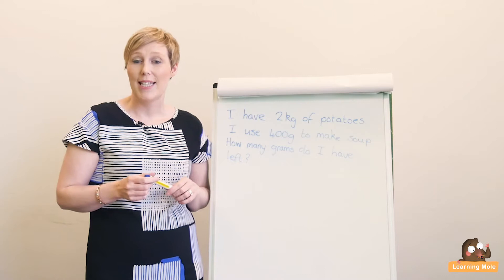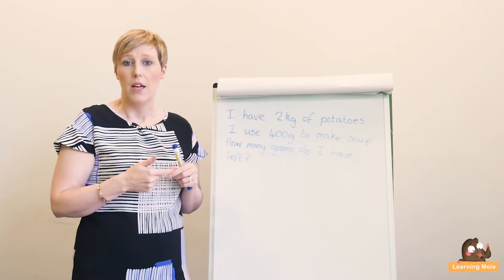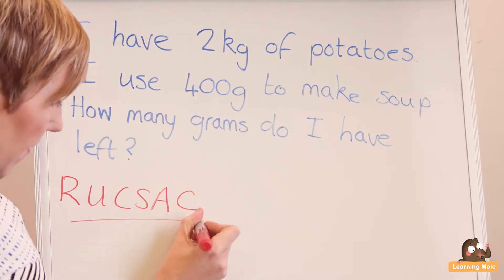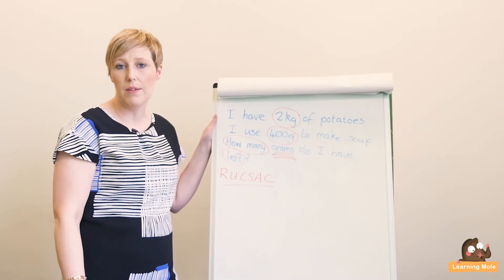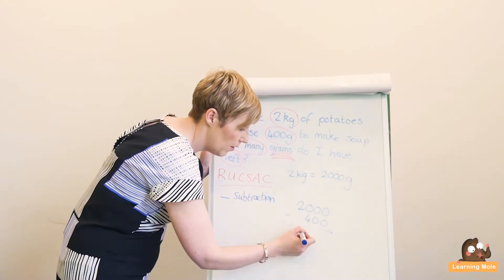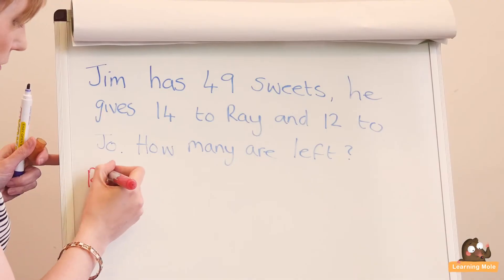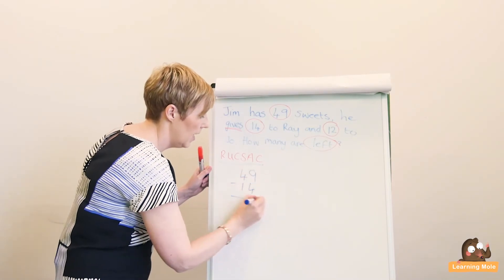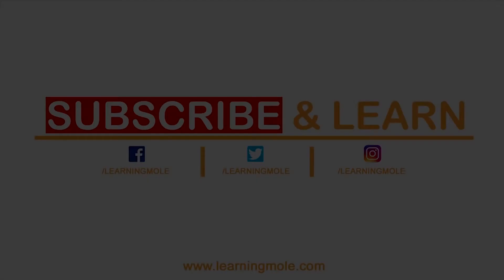Subtraction for Kids | KS1| Problem Solving | Math Help | Subtraction Games KS1 | Mathematics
The four main components of mathematics are addition, subtraction, division, and multiplication. Each of these is taught to children through different methods to help them with problem-solving

Subtraction for kids is something children learn at KS1 in school and it usually comes directly after teaching them how to count and giving them classes to know how to add with harder mathematics following them like division and multiplication.

There are different ways to teach children subtraction which differ according to how difficult they may find it or the level of maths they are at. In subtraction, there is the basic subtraction method and there are those which might appear to be a little bit harder, one of them is the story problems which also helps the child in knowing how to solve problems when it comes to math

In this educational video, Michelle is using the story problem method in teaching the kids how to subtract and bring the final answer to any equation placed in front of them. When solving any problem, it is important to read the paragraph clearly in order to know what is needed from you and start solving it.

One of the methods that Michelle uses is called the RUCSAC, which stands for Read, Understand, Choose, Solve, Answer and Check, and this is the one that will teach the kid to go through the whole problem placed in front of him/her step by step.

At the beginning of their education, children will read the problem written down for them, they will make sure that they have understood it and know what is asked from them, choose the numbers and the other important words placed in the paragraph written that would help in solving it, answer the problem or the mathematical equation that was written down from the paragraph and then at the end double-checking the answer that was brought out.

Getting the final answer for the equation or the story the kids are dealing with is now considered easy and it could get trickier whenever the age of the kid comes up the ladder; whenever the kid gets older, the numbers used and how many of them are part of the equation could be bigger in order to make it harder for the kid and examine his/her abilities.

Subtraction is a little bit harder than addition but it is still considered easier than multiplication and division. Subtraction could be also taught to the kids through using mental math games which could be about the small toys that they already use to play with during the day.

Kids could learn subtraction with using play-doh they could learn it through using the building blocks or those small characters they have they could also play with Lego in order to learn subtraction and know more about how to handle it and lots of other mental math tricks which the kids could get introduced to while learning subtraction

One of the things we always encourage parents to do while homeschooling their kids is trying as much as they can to let the kids link between the things they learn in math and the real-life they are living, let them count while you are buying something, let them add things you have, etc. Real-life stories open the gate for something we have already mentioned in this video, which is problem-solving; when kids use their minds to solve the mathematical problems they have while learning math, they will end up being able to use their minds when it comes to solving their own problems in their daily life.

Always try to get creative with the math games for kids that you come up with in order to keep them excited about the whole idea of learning, and you could also play along with them :-)!

If you have any questions, let us know and we will be happy to help. Also, let us know what you'd like to see from us next!